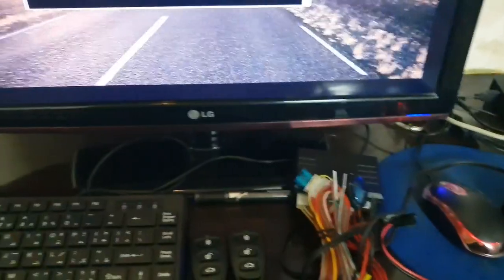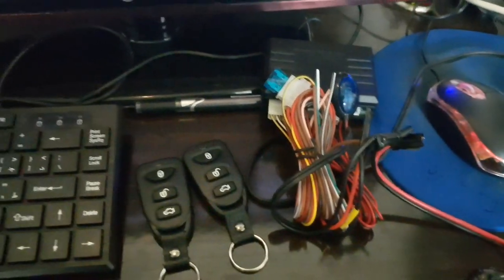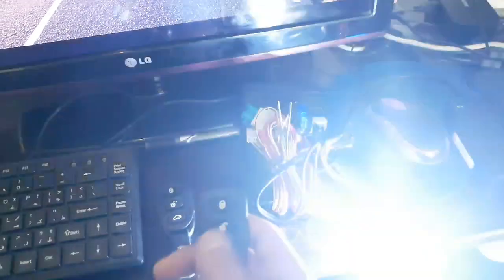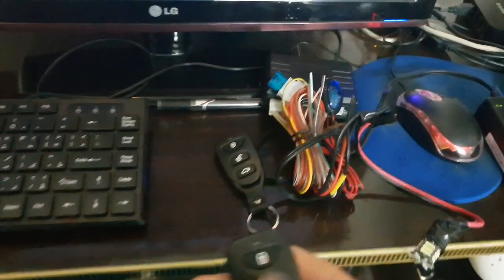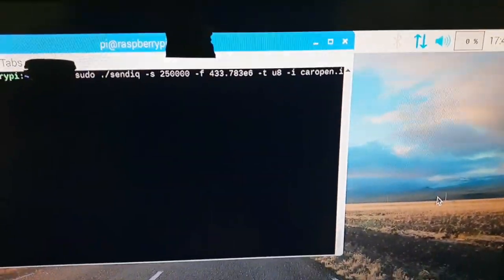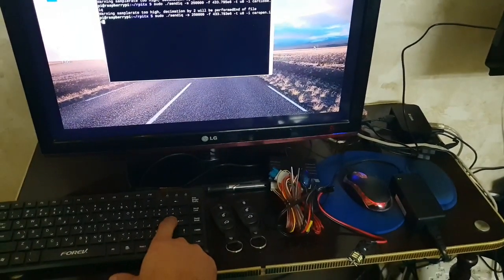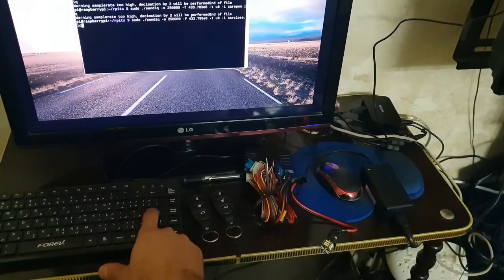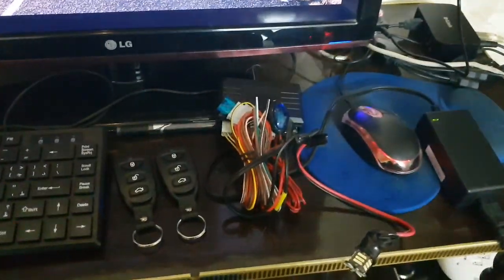R-Attack Vehicles Keyless entry system